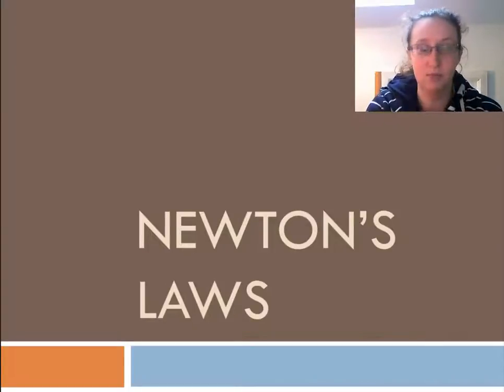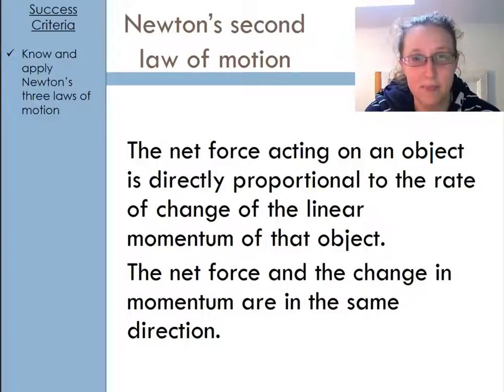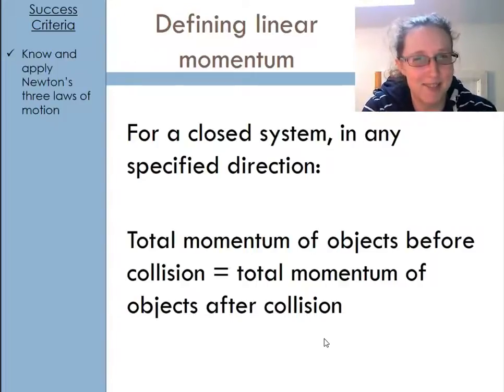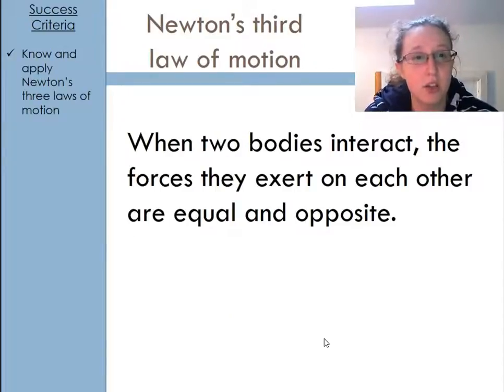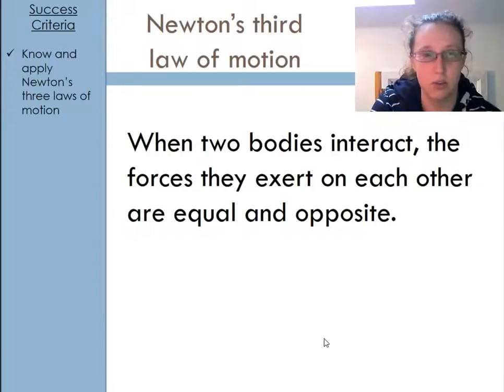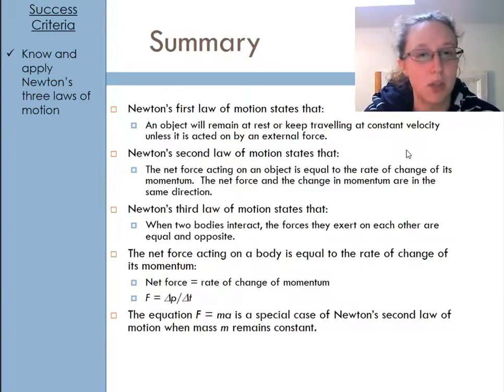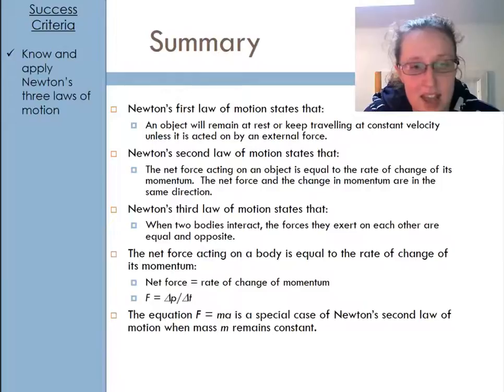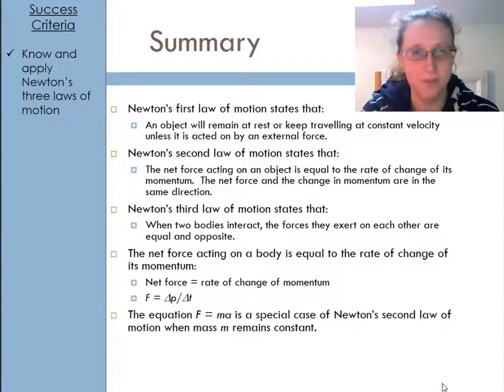Newton's Laws of Motion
An A level Physics  lecture on Hertzsprung-Russel Diagrams for the OCR Physics A syllabus